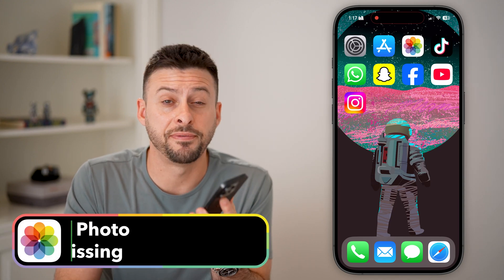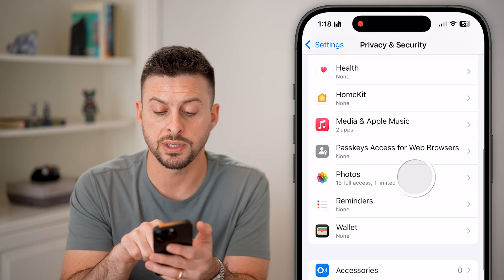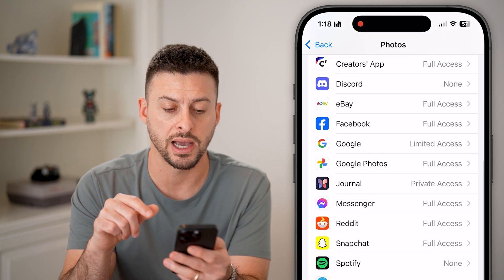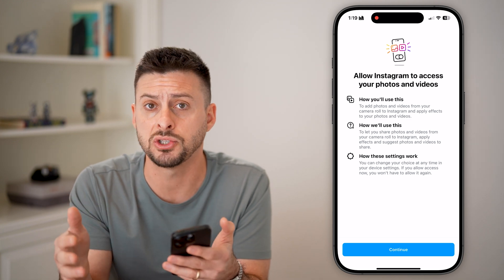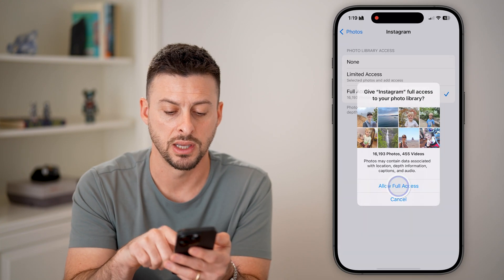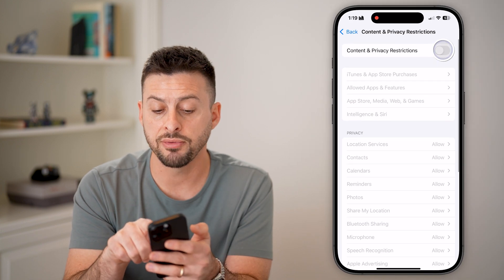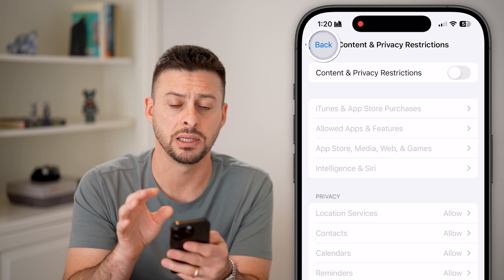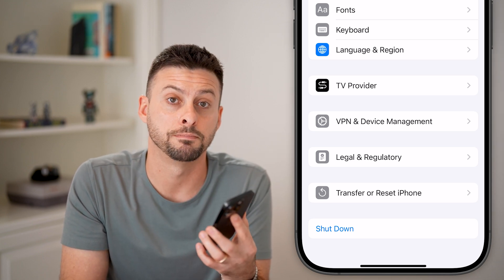How To Fix Allow Photo Access Missing On iPhone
Let's fix your iPhone if the photos access is missing for certain apps to give permission.